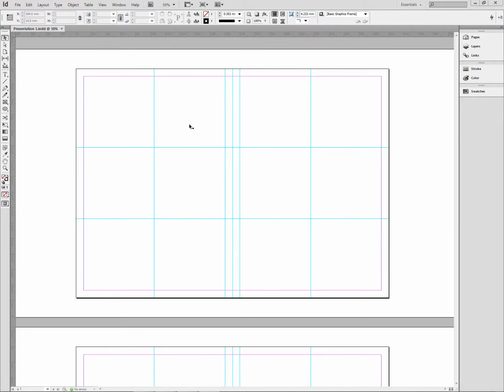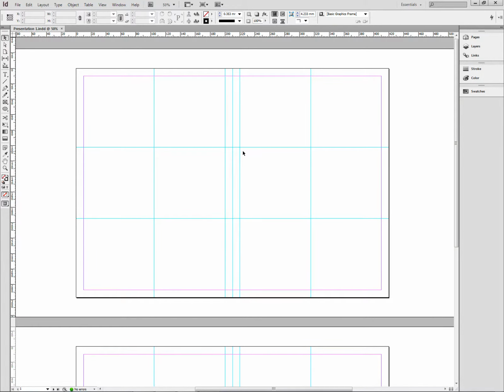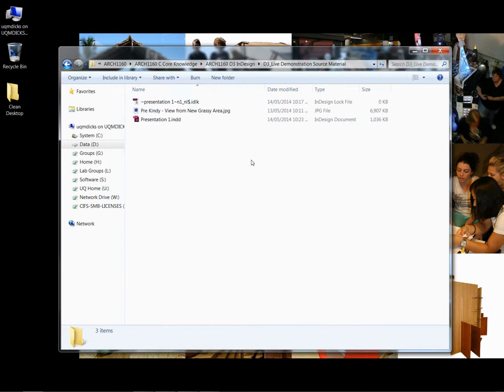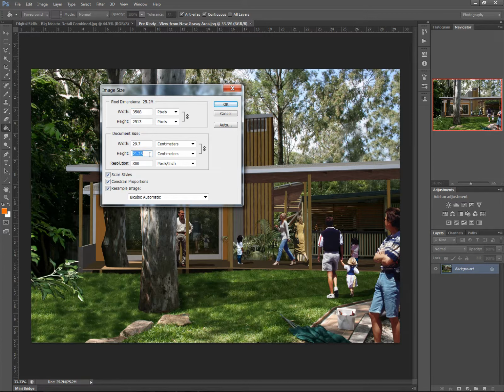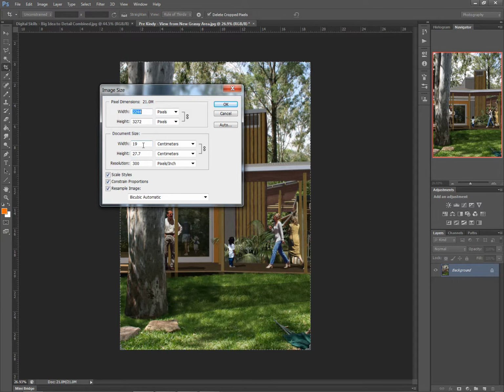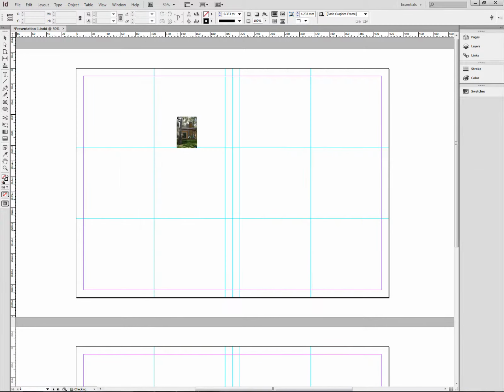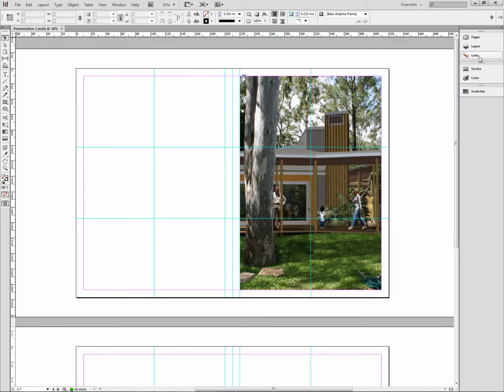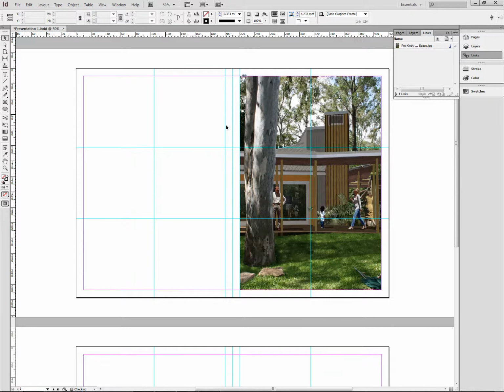Digital Skills InDesign Placing Images